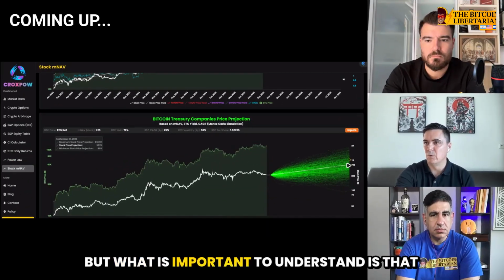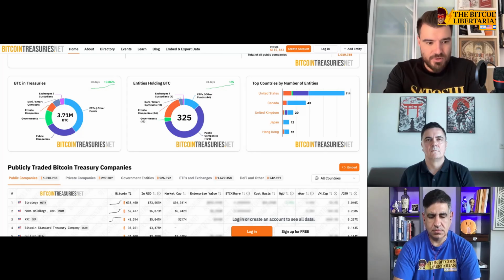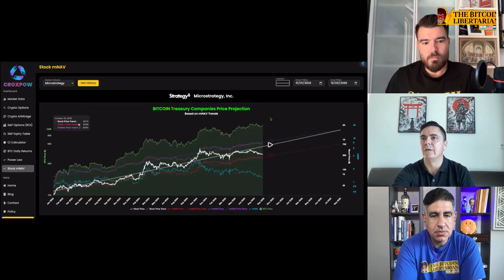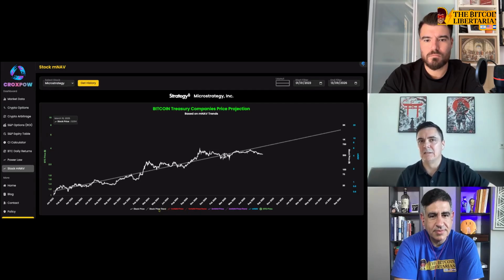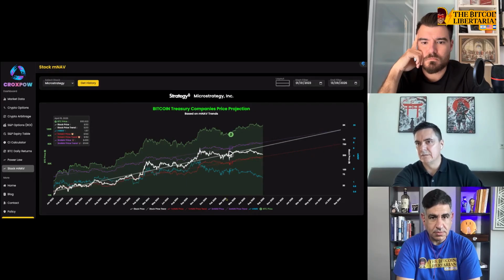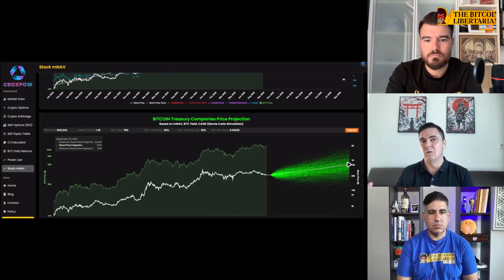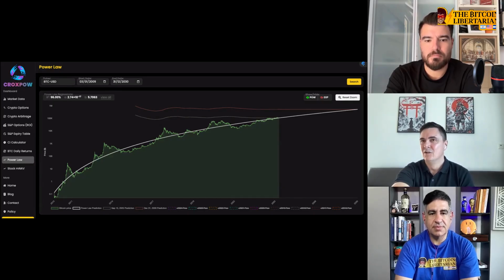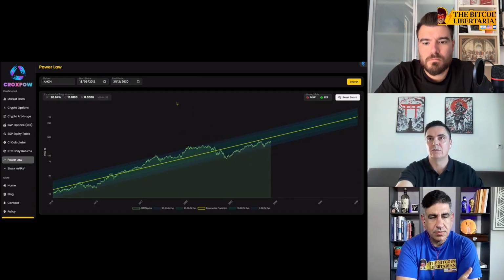BITCOIN TREASURY COMPANIES REPORT | EP13: STRATEGY'S PRICE PREDICTION USING MONTE CARLO SIMULATION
WHEN TO BUY AND SELL BITCOIN?
The Power Law Oscillator tells you exactly when
to enter and exit - no emotions, just math

Summary

In this episode, the hosts discuss the current sentiment surrounding Bitcoin, market trends, and the performance of Bitcoin treasury companies. They analyze seasonal patterns, the growth of companies adopting Bitcoin, and the challenges they face. The conversation delves into data-driven insights on Bitcoin prices, the unique position of Bitcoin in the market, and future predictions regarding volatility and market behavior. The hosts emphasize the importance of a long-term perspective in Bitcoin investment and the need for education in the Bitcoin ecosystem.

Takeaways

Bitcoin sentiment is currently positive after a correction.
September historically shows negative returns but can improve later.
The growth of Bitcoin treasury companies is significant.
Companies adopting Bitcoin are often those in financial struggle.
Market sentiment can affect company performance negatively.
Data analysis reveals trends that contradict popular sentiment.
The power law indicates Bitcoin's unique market behavior.
Future predictions suggest potential price increases for Bitcoin.
Volatility is expected to return to the Bitcoin market.
Education is crucial for understanding Bitcoin's financial implications.

Chapters

00:00 Introduction and Overview of Bitcoin Sentiment
02:16 Market Trends and Seasonal Effects on Bitcoin
04:58 Bitcoin Treasuries: Growth and Adoption
08:04 Challenges and Strategies of Bitcoin Treasury Companies
10:34 The Future of Bitcoin in Corporate Balance Sheets
13:44 Market Sentiment and Data Analysis
16:51 September Trends and Historical Data
19:24 Conclusion and Future Outlook
28:21 Understanding MicroStrategy's Price Trends
33:58 Predictive Analytics and Monte Carlo Simulations
40:24 The Impact of Bitcoin's Volatility
42:09 The Power Law and Bitcoin's Unique Trends
48:08 Comparative Analysis of Bitcoin and Other Assets
53:46 Long-Term Perspectives on Bitcoin Investment

The ₿itcoin ⚡️Libertarian